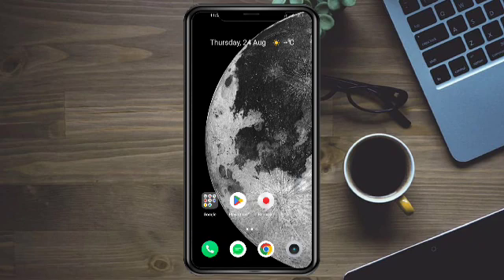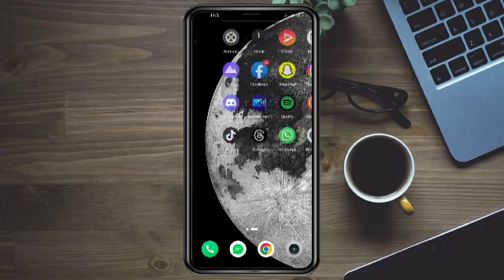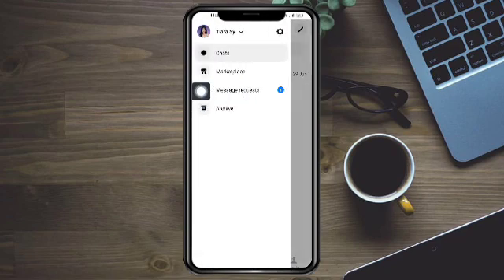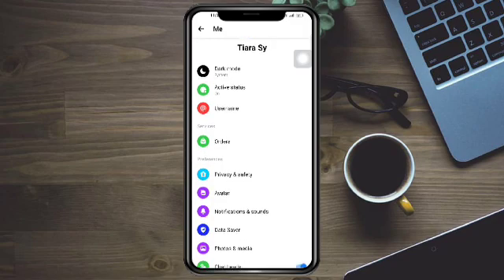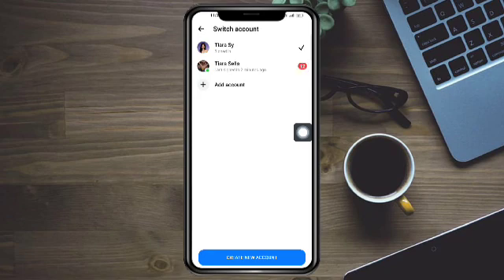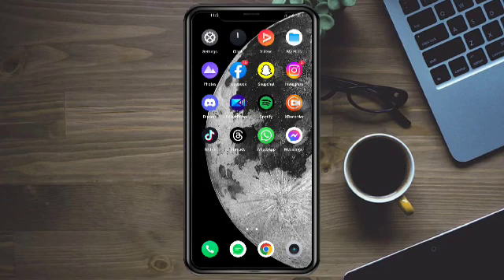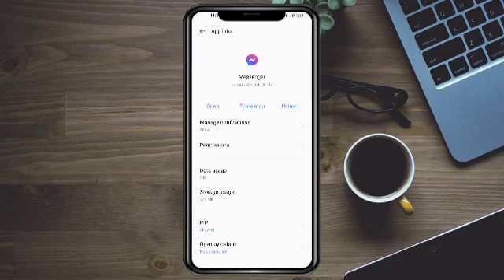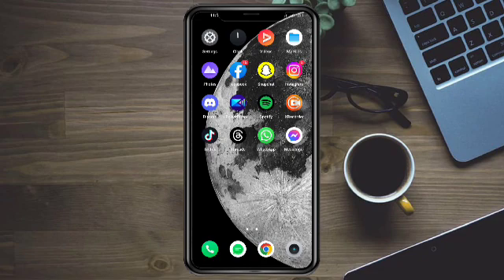How To Log Out Of Messenger on Android and IOS (EASY)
Welcome to our tutorial on logging out of Messenger on both Android and iOS devices! If you're looking for an easy way to log out of Messenger in 2023, you're in the right place. In this video, we'll guide you through a straightforward method to log out of Messenger on both Android and iOS platforms, helping you ensure your privacy and security.

Logging out of Messenger is important to protect your account and personal information. Join us as we walk you through the steps to easily log out of Messenger on both Android and iOS devices.

By the end of this video, you'll have the knowledge to log out efficiently and confidently.